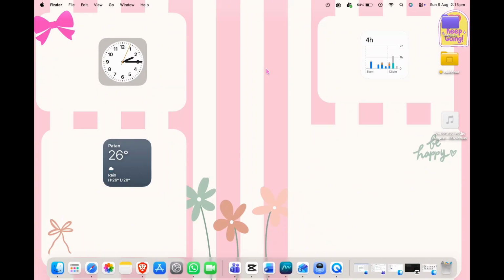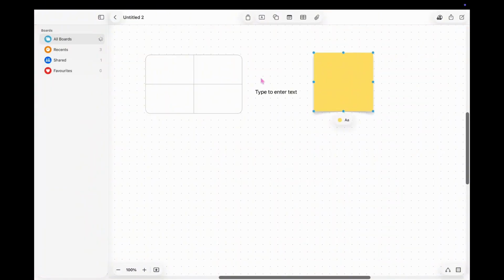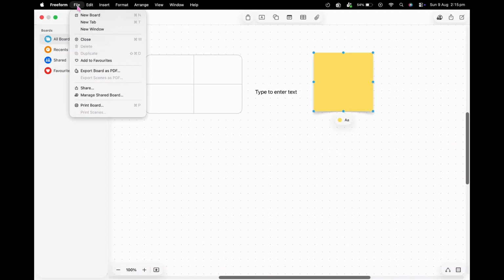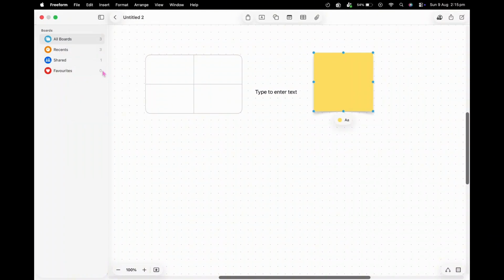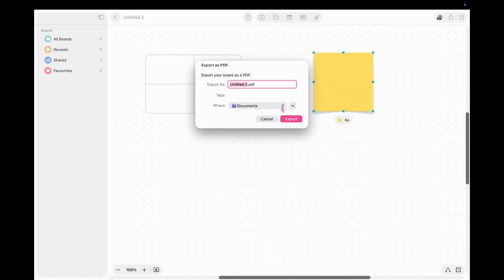How to Export Freeform Boards as PDF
How to Export Freeform Boards as PDF with this step-by-step tutorial. Learn how to export Freeform boards PDF, save Freeform board as PDF, and convert Freeform board to PDF quickly and easily.

In this video, you'll discover how to export Apple Freeform PDF files and save Freeform boards as PDF documents. You'll also learn how to use the Freeform PDF export feature on Mac with this simple Freeform tutorial.

Timestamps:
0:00 Introduction
0:20 Exporting a Freeform Board as PDF